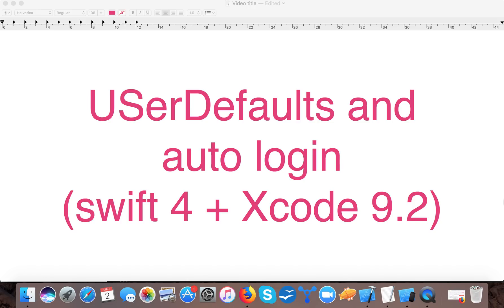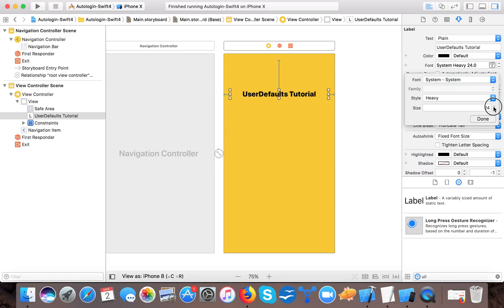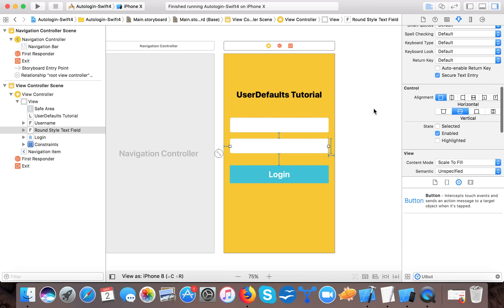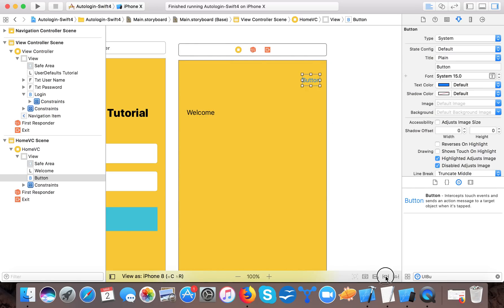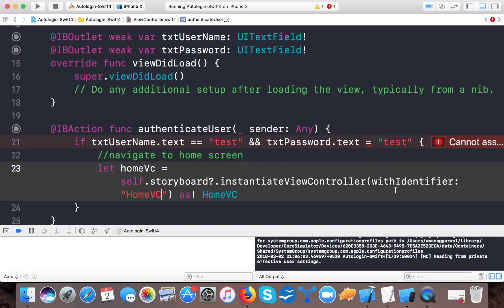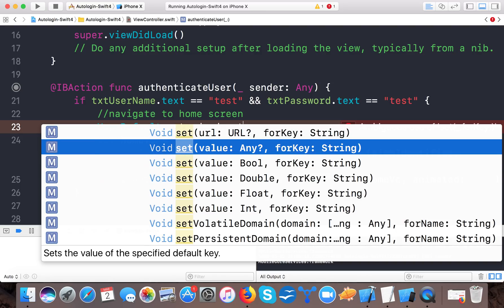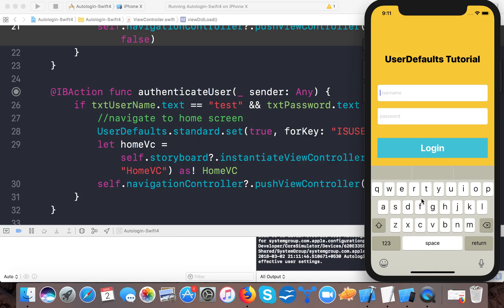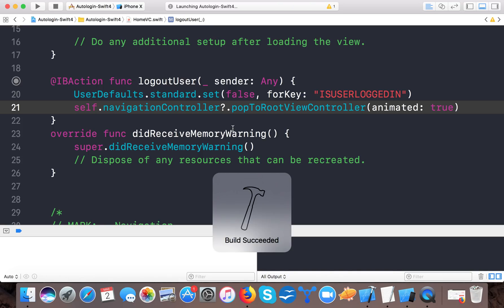USerDefaults and auto login feature in swift 4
We will learn about how to create auto login feature in swift 4 using UserDefaults or let user logged in to the app until he logged-out in swift 4 iOS app.In other words, maintaining the user logged in state in iOS using swift 4. Learn about UserDefaults and save values to UserDefaults in swift 4.